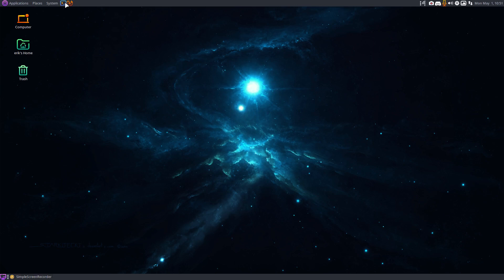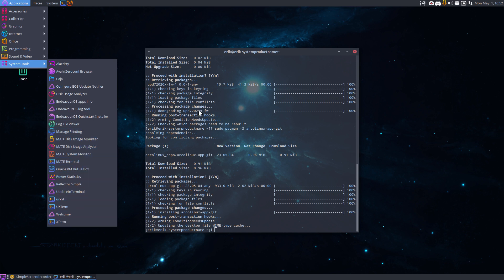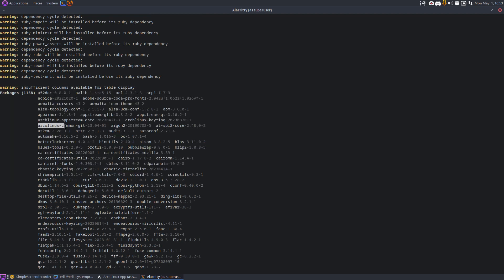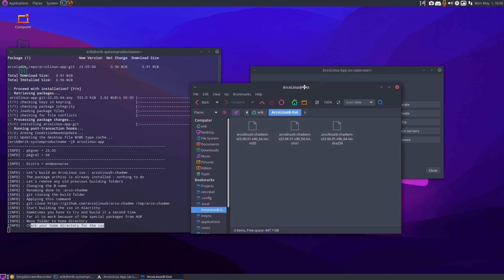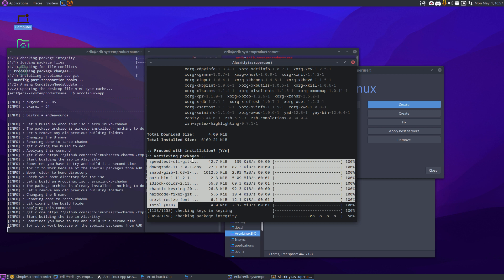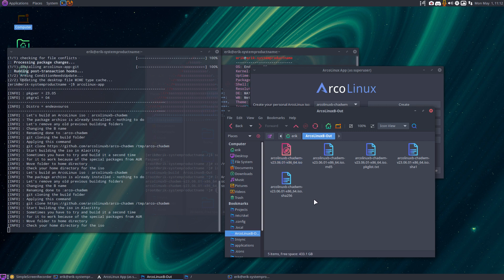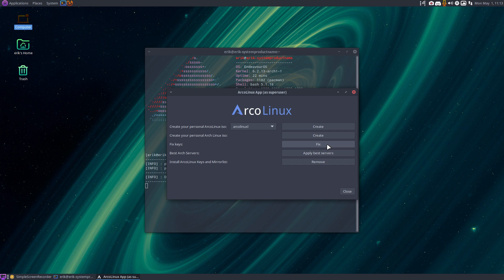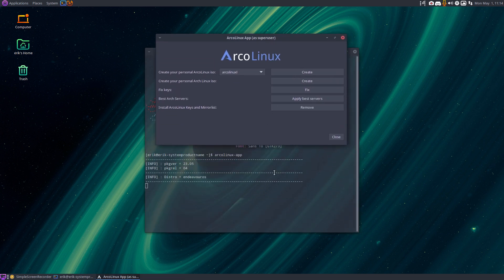ArcoLinux : 3496 ArcoLinux App - EndeavourOS - can we build ArcoLinux isos on EOS?